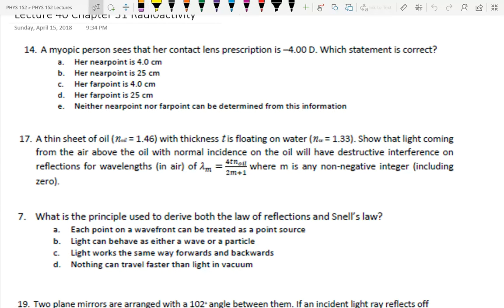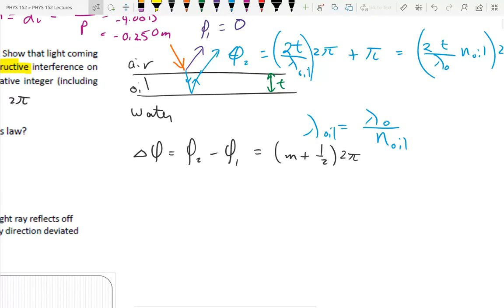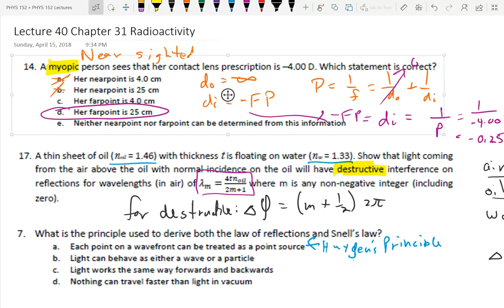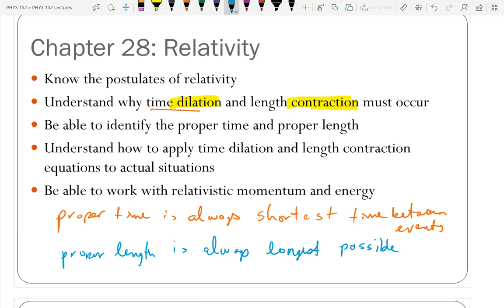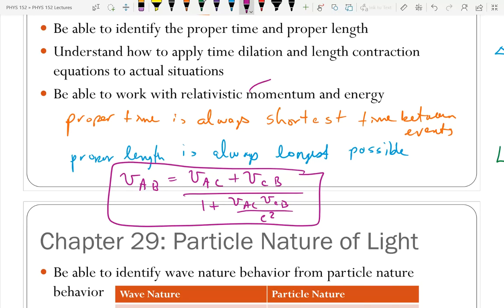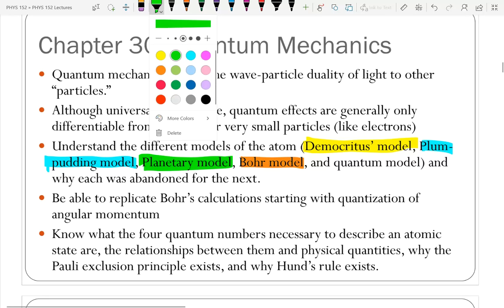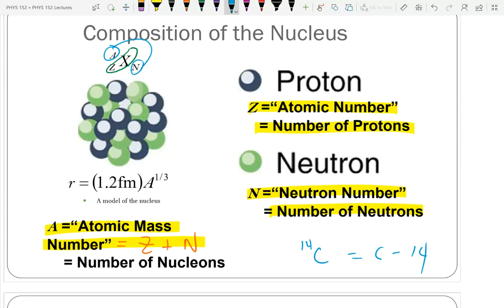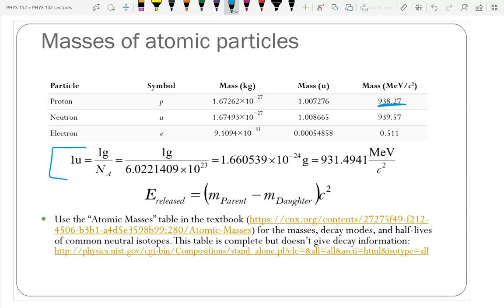PHYS 152 Lecture 40 Review for Exam 4